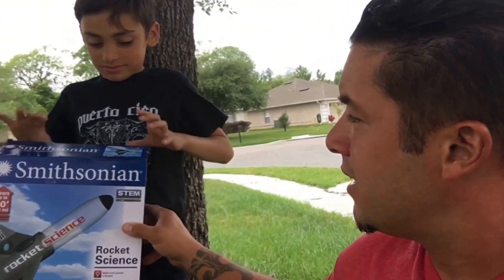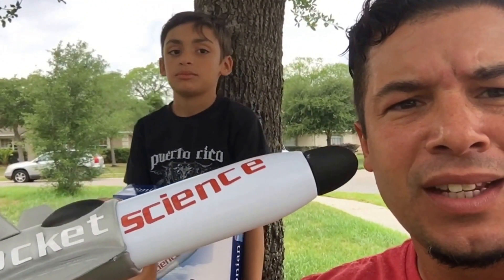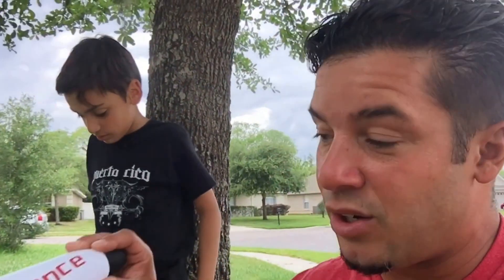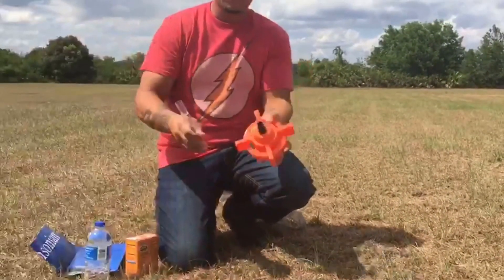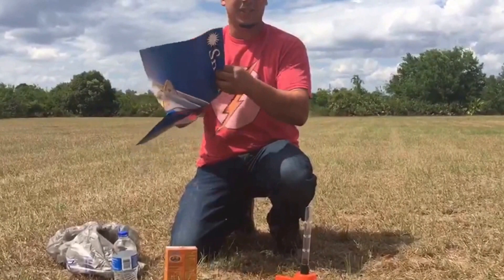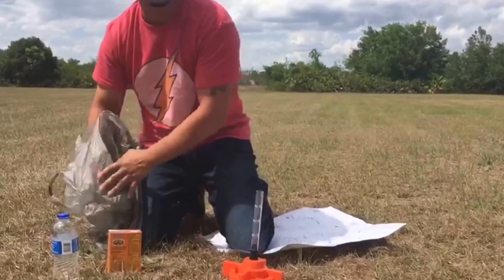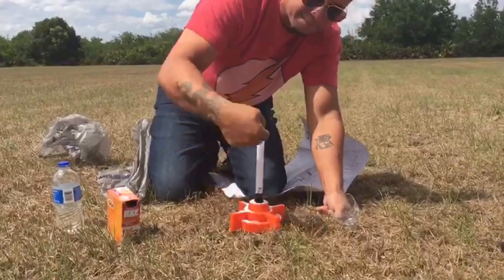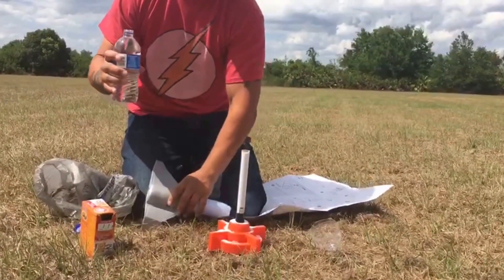Rocket launch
Trying out the Smithsonian rocket kit, family fun, Amateur rocket scientists